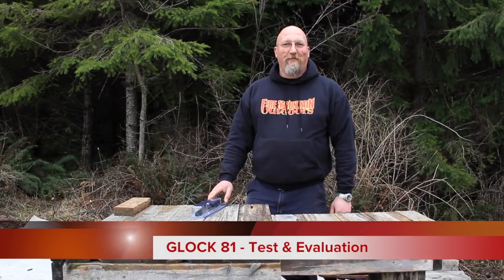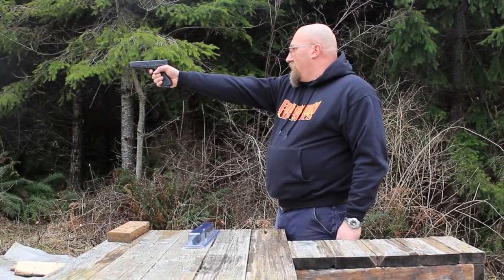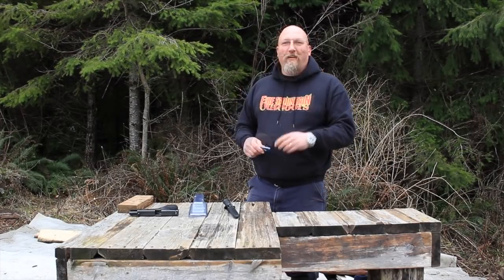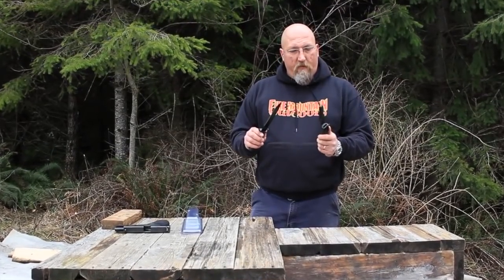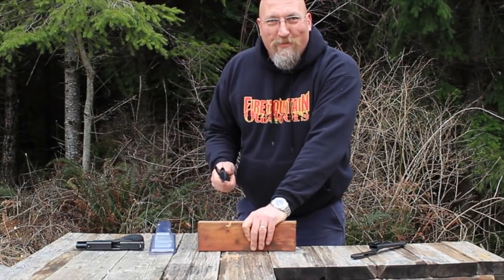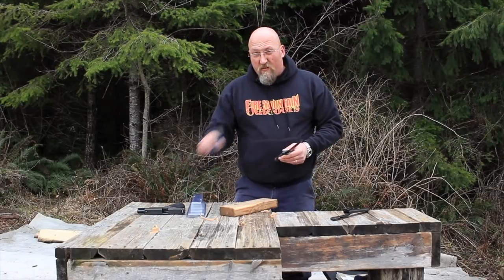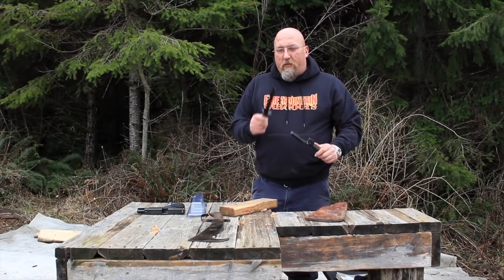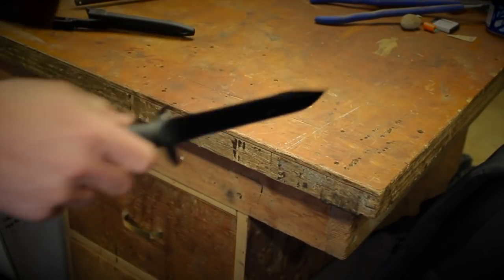Glock Stabby Thing!!! Glock 81 Review and Evaluation!!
Follow Mark from Fire Mountain Outdoors as he tests and evaluates the Glock 81 Survival Knife with Saw. Is it just as reliable as a Glock G17 9mm shooty thing? Find out as we test the pros and cons of this polymer handled survival knife.

Integrated saw
Total weight 7.13oz.
Blade is phosphate treated spring steel.

The G81 saw-back survival knife is a perfect addition to any tool kit, field pack or belt. Developed in close cooperation with Austrian Army Rangers, the no-nonsense GLOCK knife features a tough 6 1/2 inch carbon steel clip point blade and molded polymer hilt, tough enough to break windows or cut through the toughest tree limb, yet perfectly balanced for appropriate conditions. The one-piece polymer sheath is ideal for keeping the 3/16 inch blade protected. The set includes an integral retention system to keep your GLOCK knife secure during times of extreme activity. Available in olive drab, desert sand, or midnight black.

Also used in this video are the Ken Onion Kershaw Knife and a vintage US Military LC-14-B Woodsman's Pal.

The LC-14-B Woodman's Pal survival axe was originally a tool for forestry or agriculture, but quickly earned a place as an outstanding military implement. The well designed and balanced blade was first procured in World War II. The LC-14-B Woodman's Pal served through the Vietnam War and is still part of the military inventory of edged tools in the 21st Century.

Also... it has as bottle opener. So watch as Bob sneaks a bottle of Southern Oregon Brewing Companies Nice Rack IPA into the testing facility to try out that feature as well.